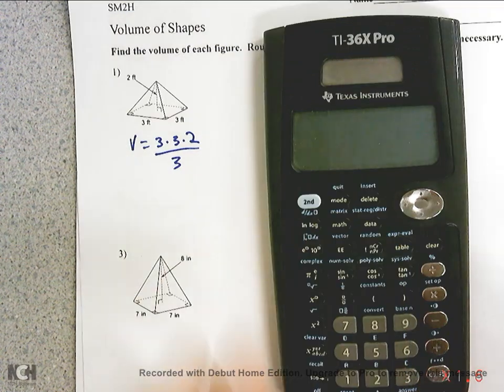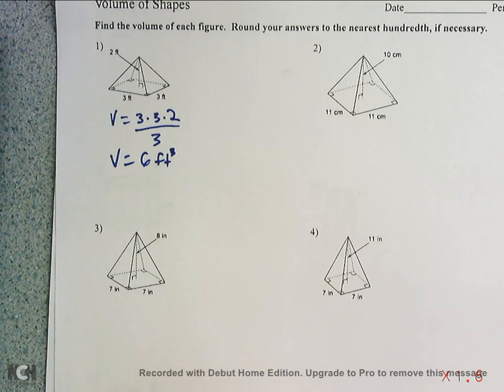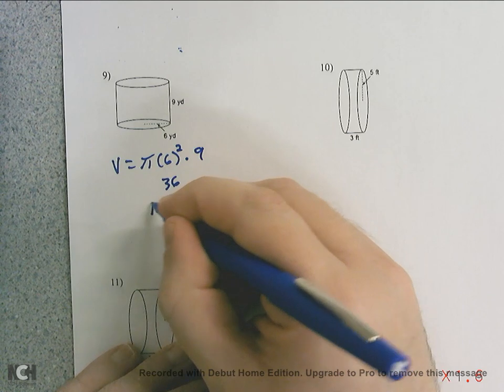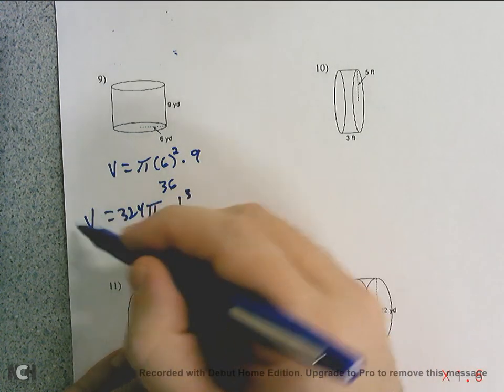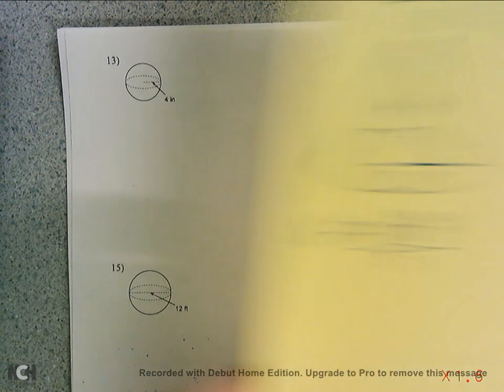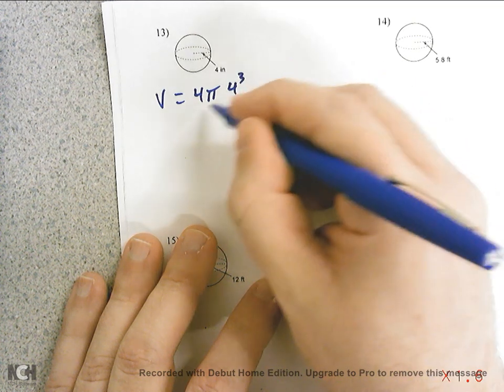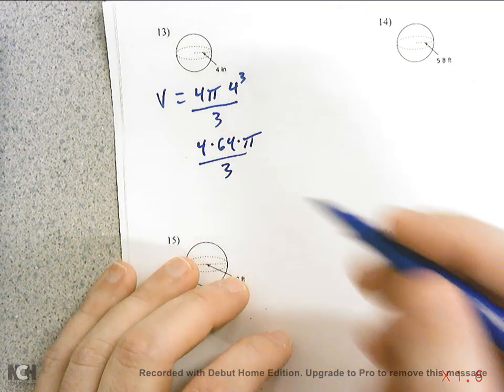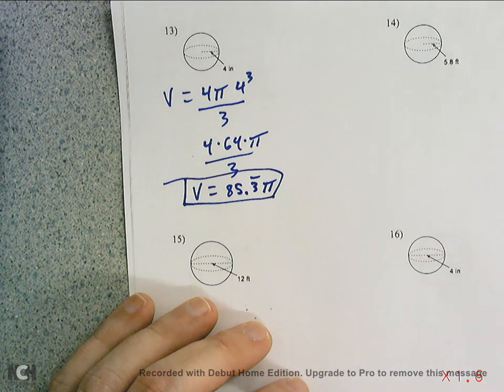SM2: Volume of shapes